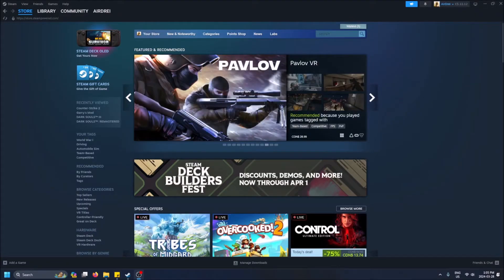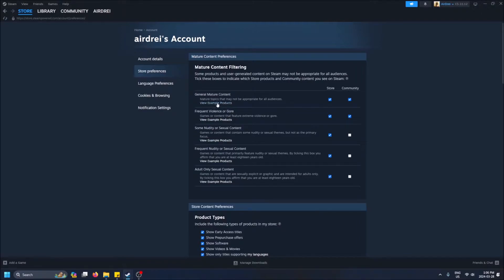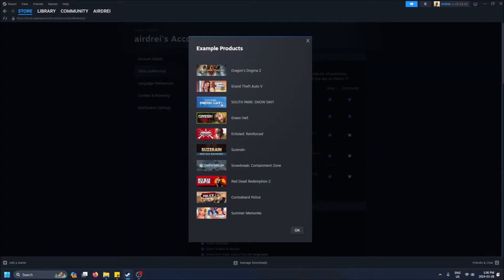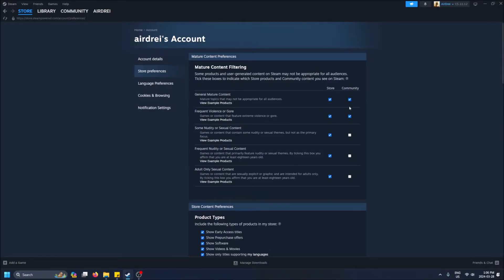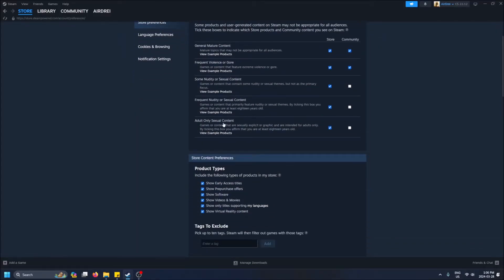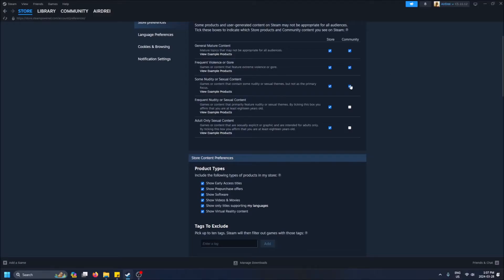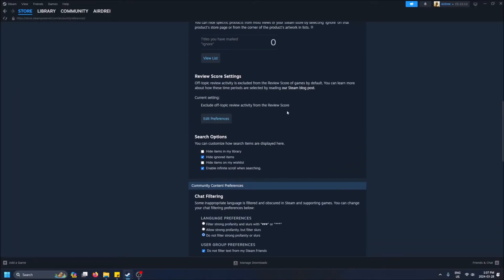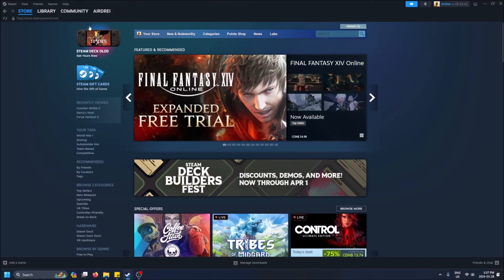How to Change Your Steam Mature Content Settings!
How to change your Steam mature content settings! This is for the Steam store and the community tabs.